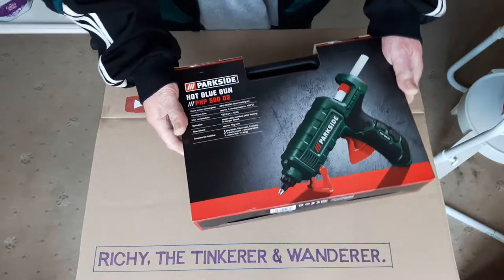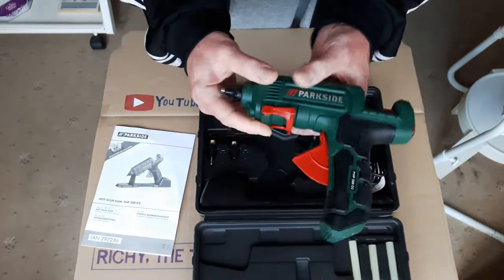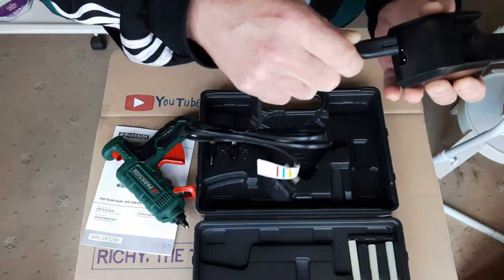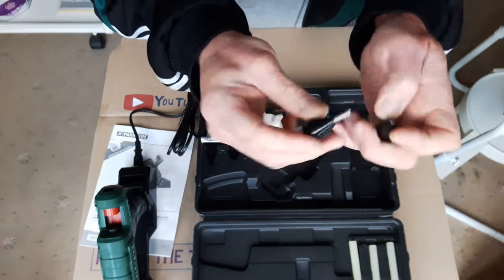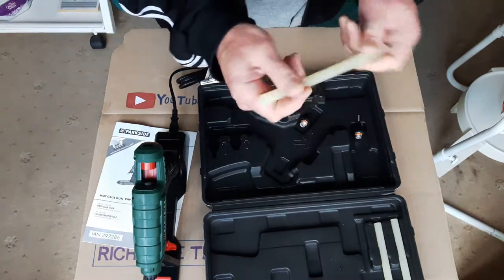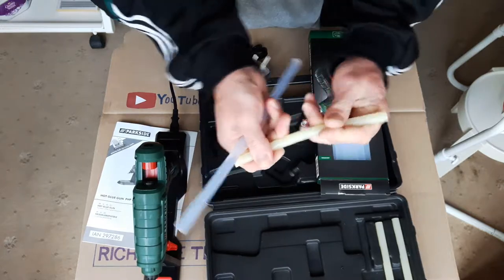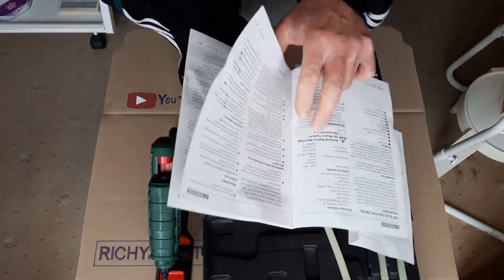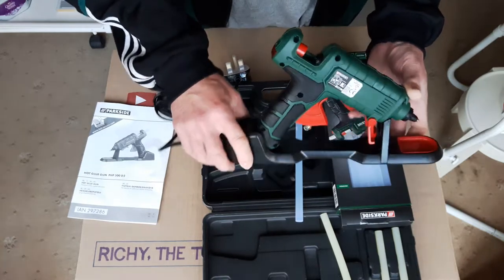Lidl's (PARKSIDE) Hot Melt Glue Gun, Part 1. (Unboxing)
Bought this product about a month ago, cost just £ 7.99 (in the UK), its a full size glue gun which uses the 11mm diameter glue sticks, it states in the instructions that it runs on mains power or batteries, but actually there are no batteries, what it actually means that when its on the base it is heating up & when you remove it the gun uses the residual heat to keep the glue molten.
Or you can plug the lead directly into the glue gun itself.
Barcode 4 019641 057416